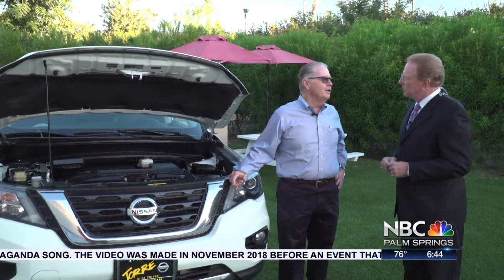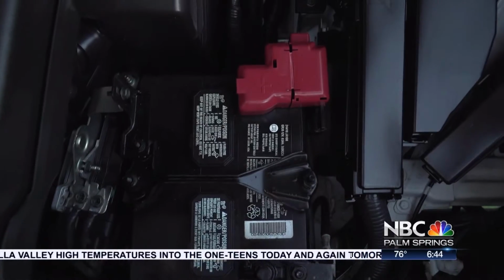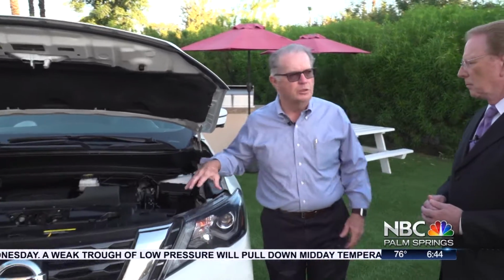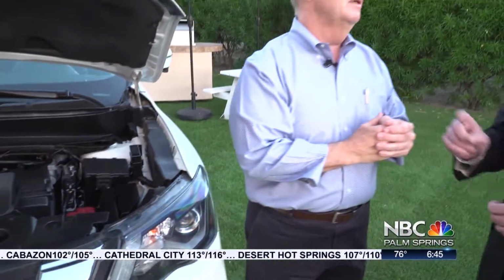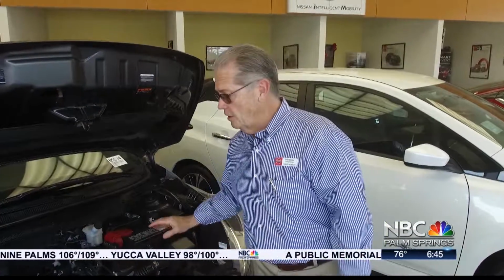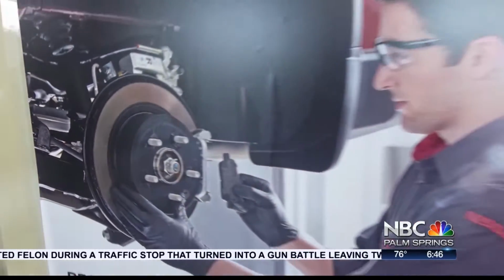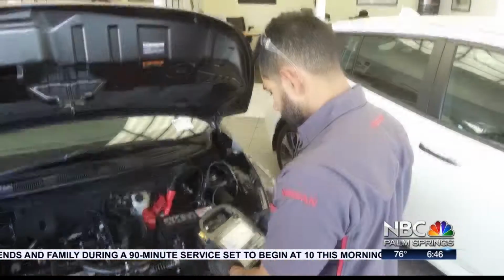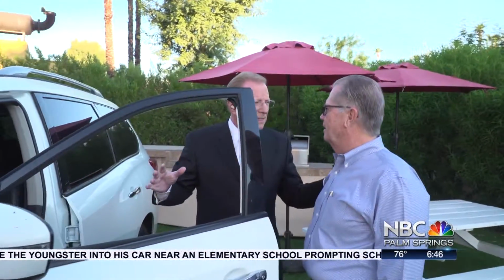Bob Bailey talks about heat and car batteries at NBC Palm Springs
Tech Tuesday